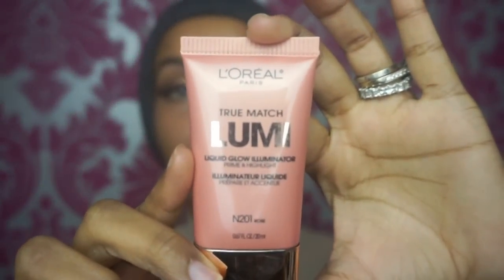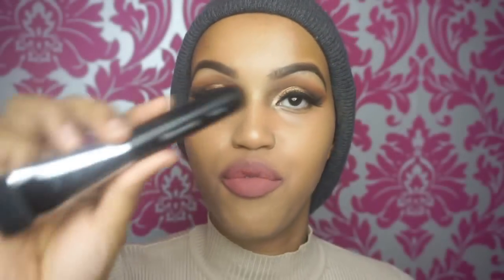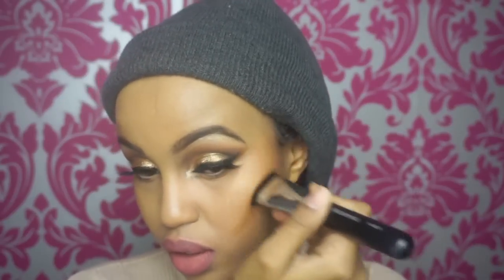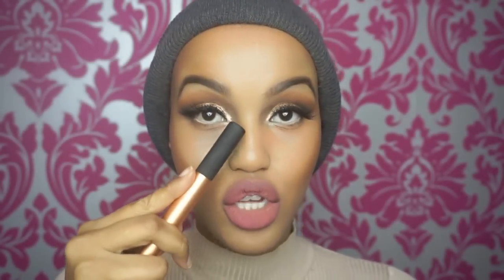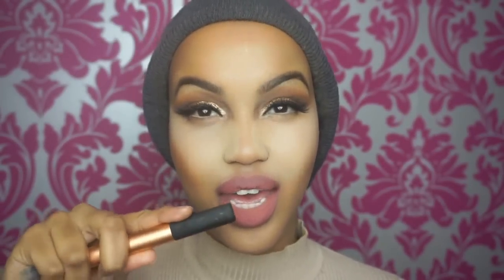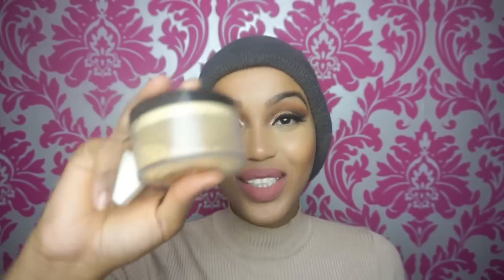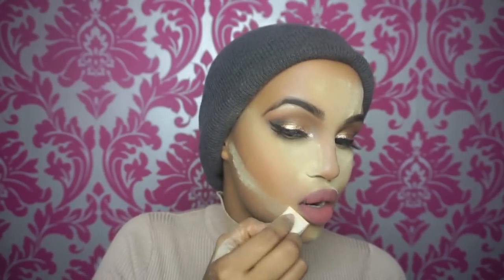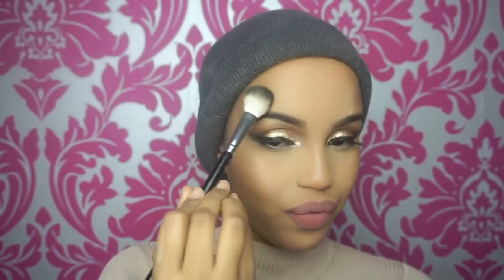In-depth Highlight Contour & BAKE video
Hi lovelies! Welcome back! This is my in-depth highlight, contour and bake video. I don't do this everyday because I am lazy lol and its a bit too much for that but I like it for when I am going out at night and I am taking pics because it photographs beautifully! I have been feeling sick lately so I sound congested, forgive me...Let me know down below in the comments if you want to see a gold smokey tutorial!

Products
Anastasia Cream Contour Kit -Medium
L'oreal true match Lumi Liquid Glow Illuminator -Rose Gold
Graftobian Banana Cream Pie Powder
Mac Fix + Spray (FAV!!!)

Brushes
Quo Blending Sponge
Coastal Scents Classic Detail Round Brush